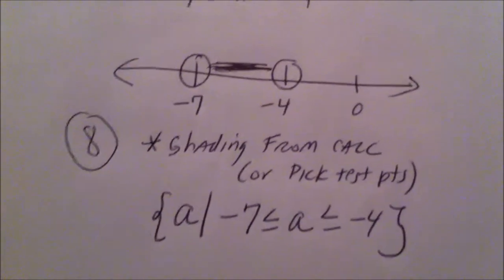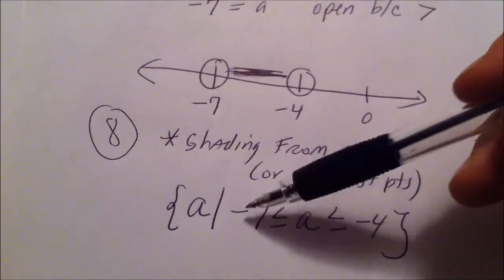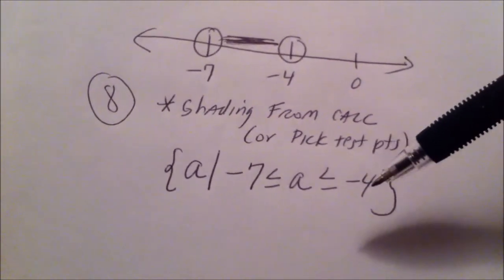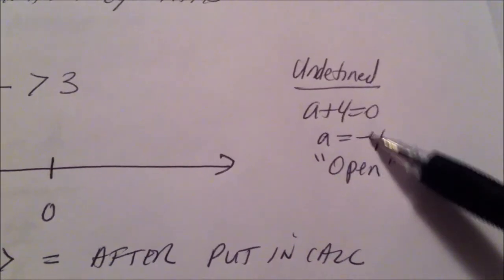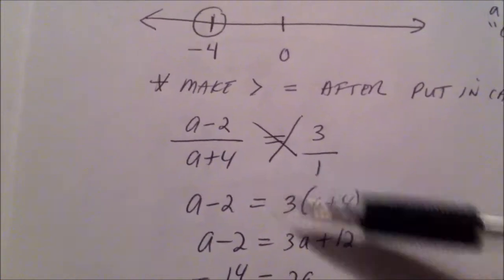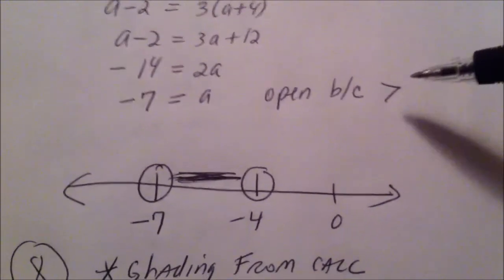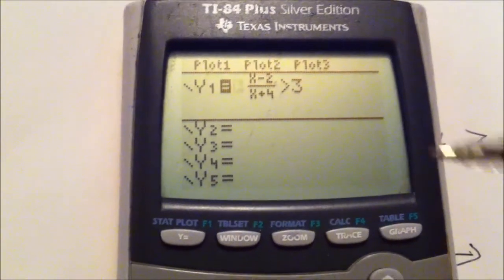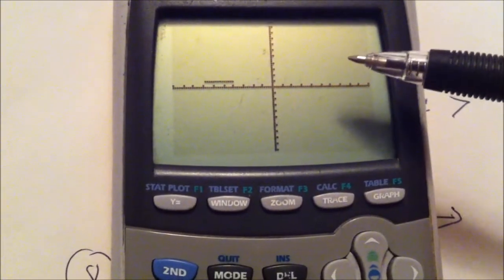TOPIC 1: #8: Solving Rational Inequalities